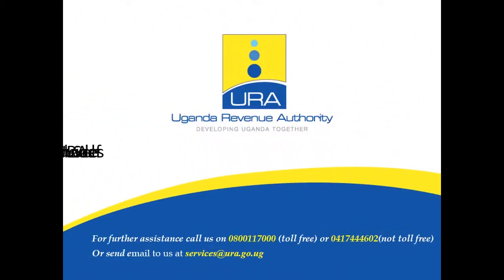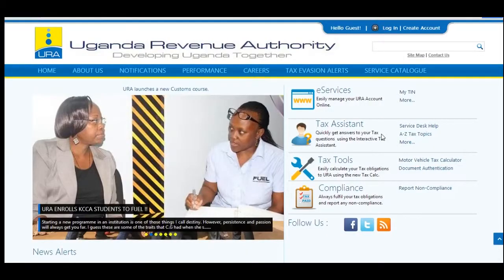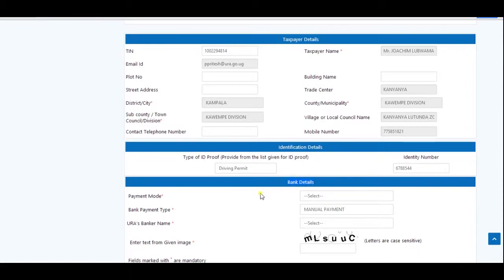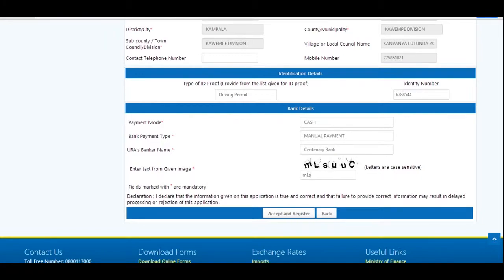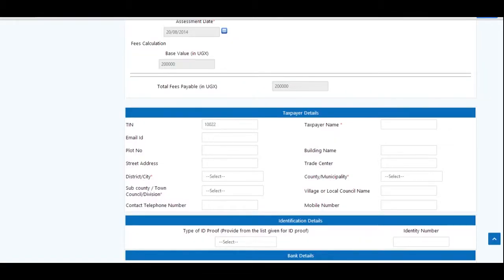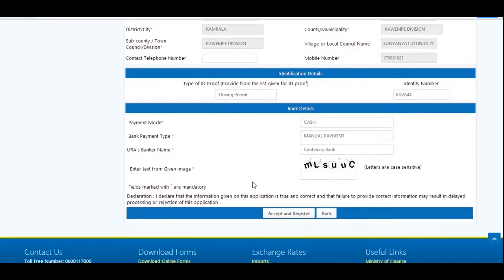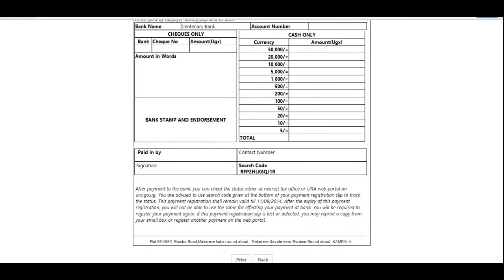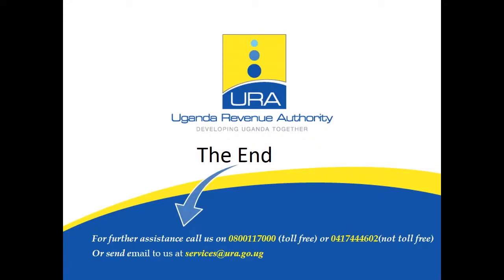How to register Payment for Other Non Tax Revenues(ONTR)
A self guide video on How to register Payment for Other Non Tax Revenues(ONTR)